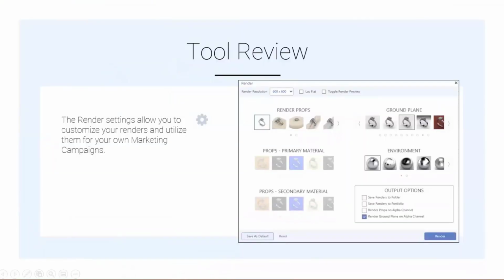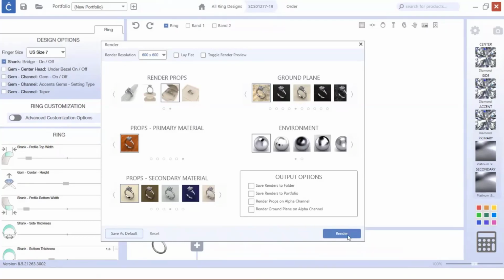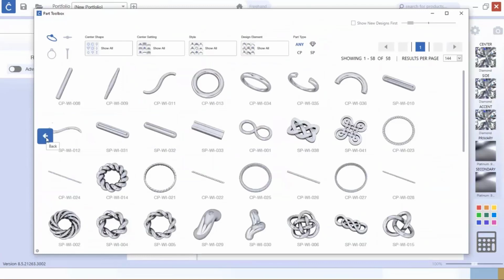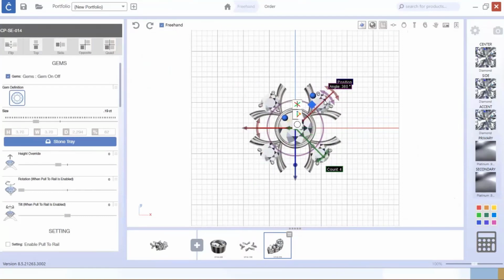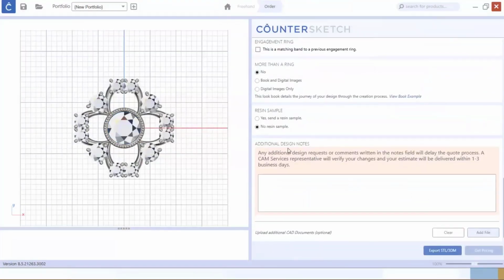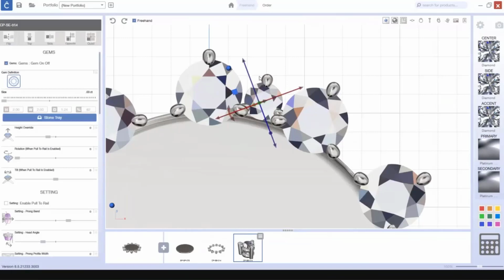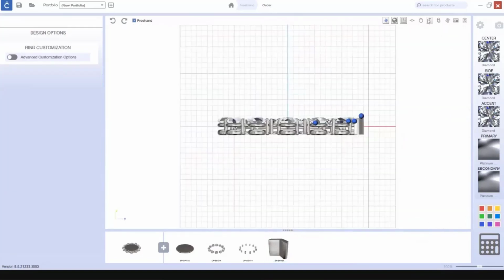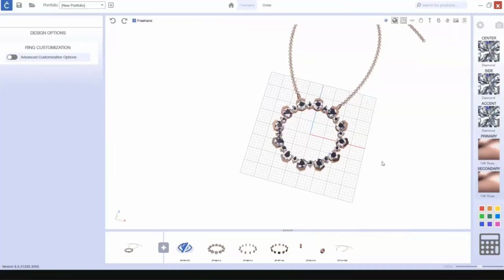CounterSketch - October Solution Session 2021